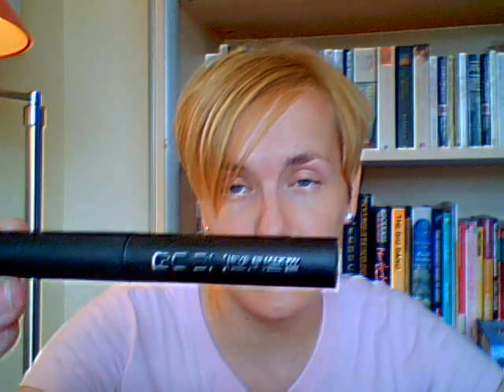GOSH eye shadow base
Just a quick review of  the GOSH eyeshadow base